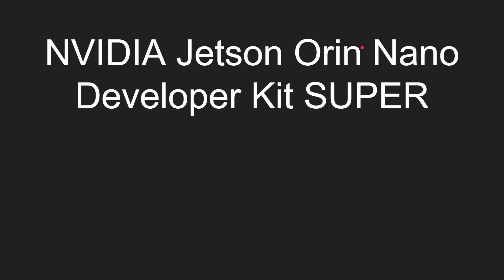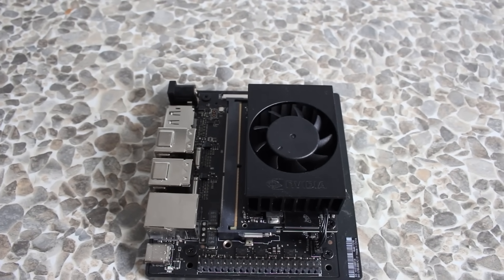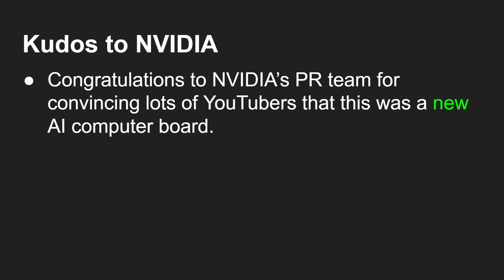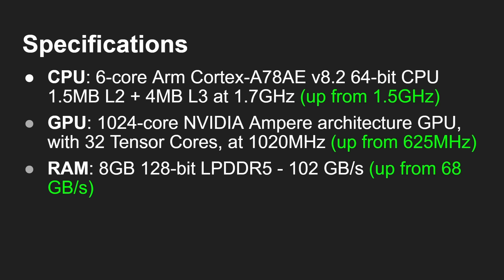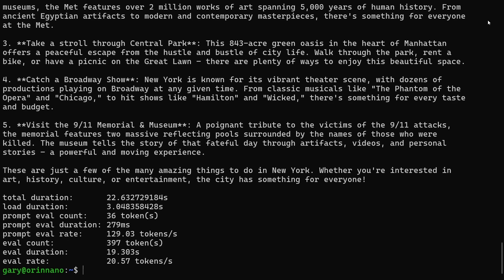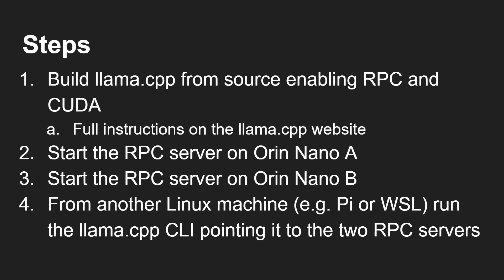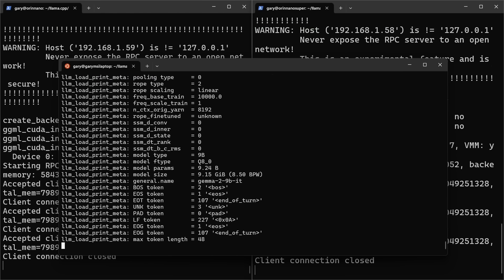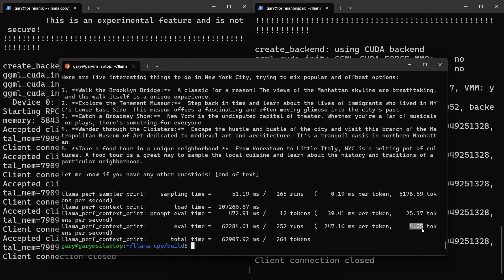NVIDIA Jetson Orin Nano SUPER Unleashed: Build an AI Super Cluster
Dive into the new NVIDIA Jetson Orin Nano Super development kit! This video explores its features, compares it to its predecessor, and demonstrates how to build a powerful large language model cluster using two (or more!) of these boards.